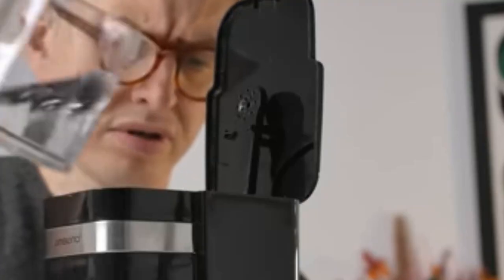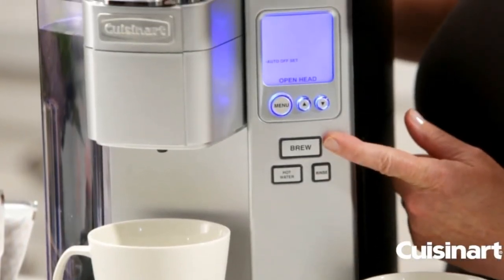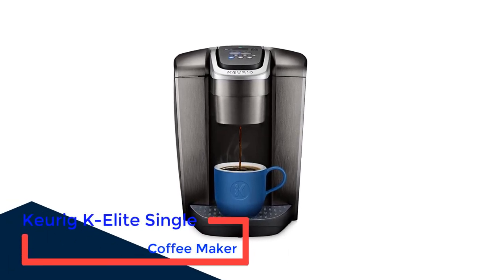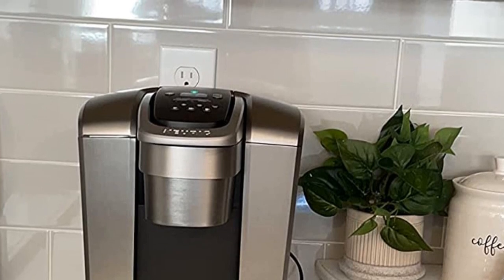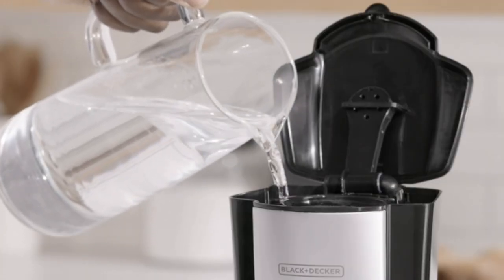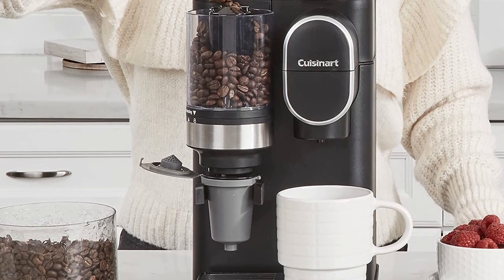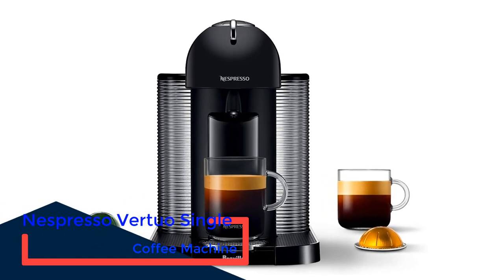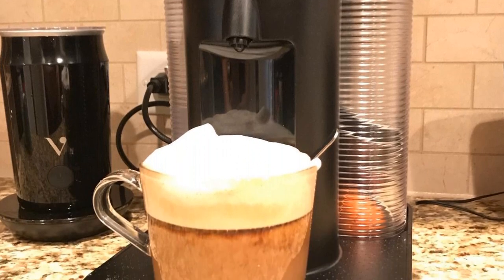✅ Top: 5 Best Single Serve Coffee Maker Without Pods In 2023 - [Tested & Reviewed]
In this video, we're going to take a look at the Best Single Serve Coffee Maker Without Pods. We'll compare the Best Single Serve Coffee Maker Without Pods on the market and list their features and prices.

00:00 Introduction

👇 Product Links 👇

1️⃣ Cuisinart Single Serve Coffee Maker 00:36

2️⃣ Keurig K-Elite Single Coffee Maker 01:34

3️⃣ BLACK+DECKER Single Serve Coffeemaker 02:48

4️⃣ Cuisinart Single Serve Coffee Maker 03:49

5️⃣ Nespresso Vertuo Single Coffee Machine 04:46

05:49 Conclusion

👇 Description 👇

The single-mug espresso creator is the best brewer for understudies, those of you who are in a rush in the mornings and run out the entryway with your espresso close by, or on the other hand in the event that you live without anyone else and just don't have to blend a lot of espresso to keep a little armed force completely energized. Single-cup brewers permit you to rapidly and easily brew only 1-mug of espresso without the wreck and extra cleanup of a standard espresso producer.